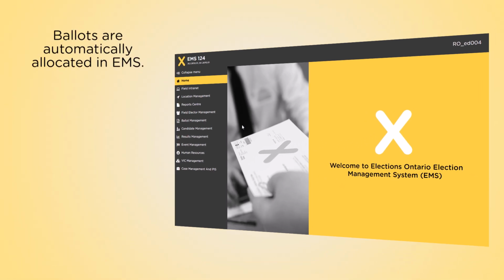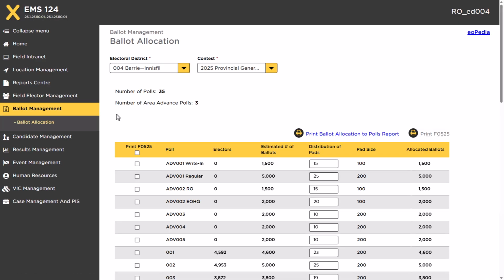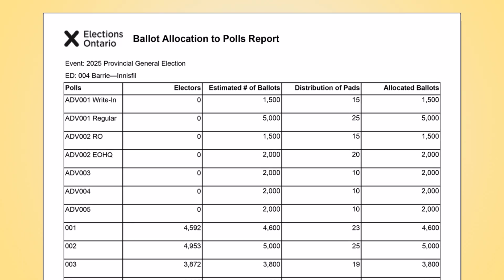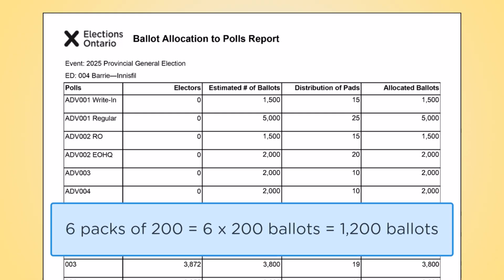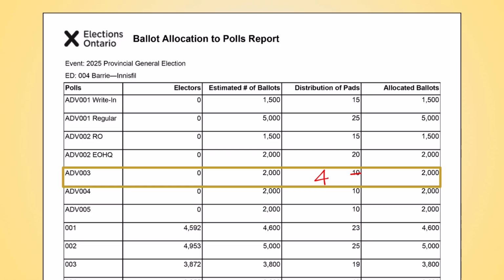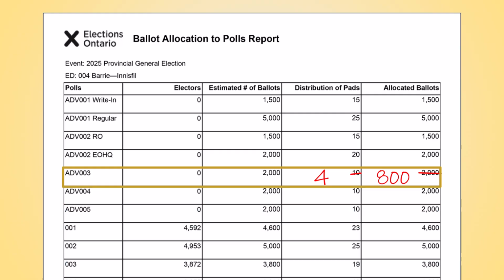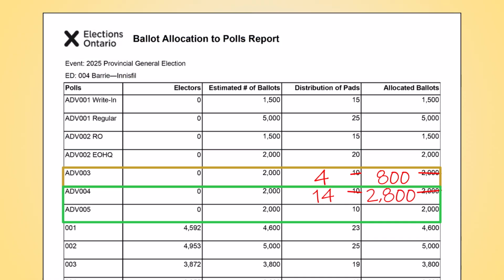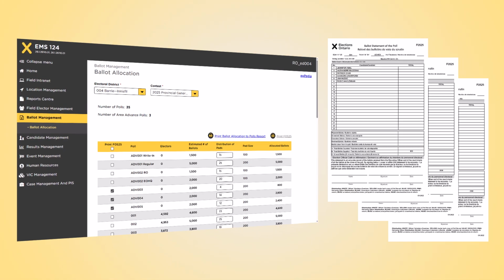Reallocating Unused Ballots to Polls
In this video, you'll learn how to reallocate unused ballots to polls.